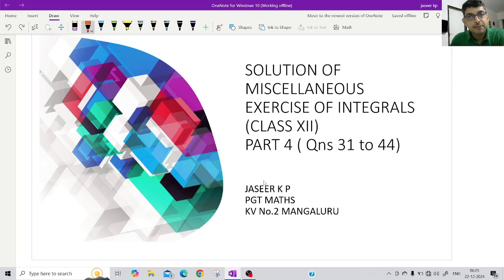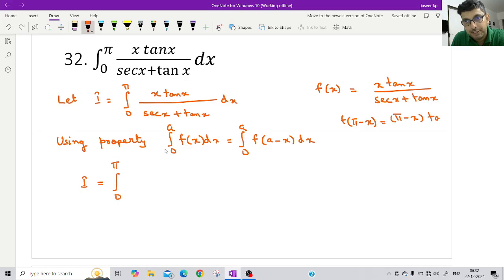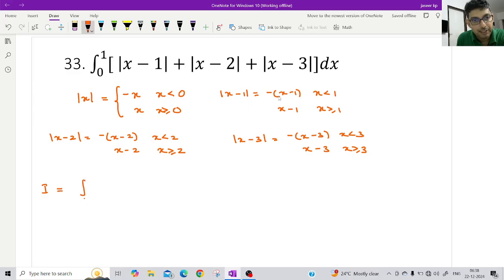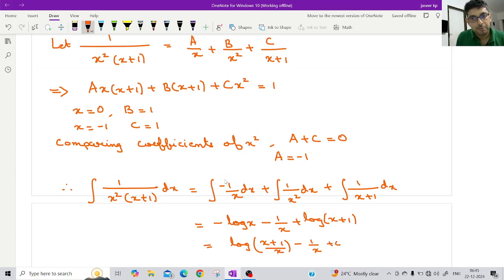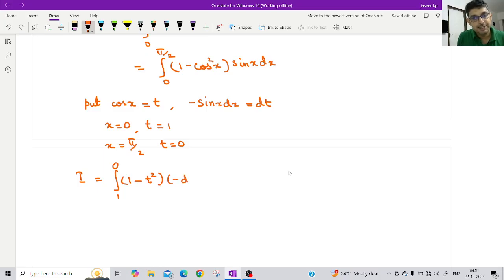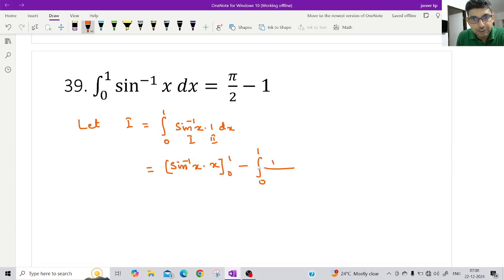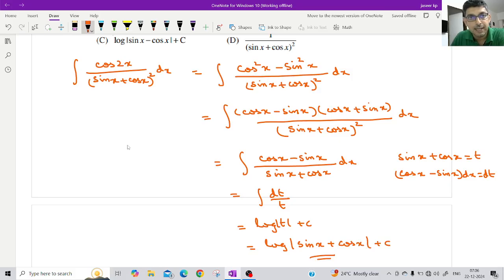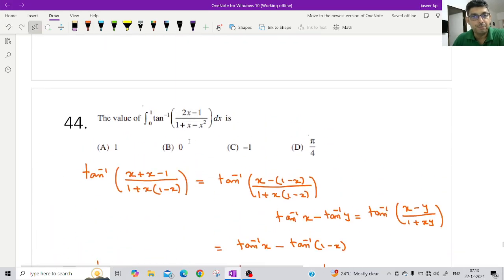SOLUTION OF MICELLANEOUS EXERCISE OF NCERT TEXT BOOK CHAPTER 7 INTEGRAL (PART 4)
This is part 4 of Solutions of Miscellaneous exercise of Chapter 7 of  NCERT Text Book Class XII Mathematics.
It is done using the text book before Rationalization , so number of questions will be more compared to present text book.